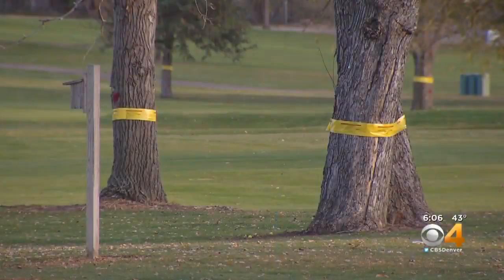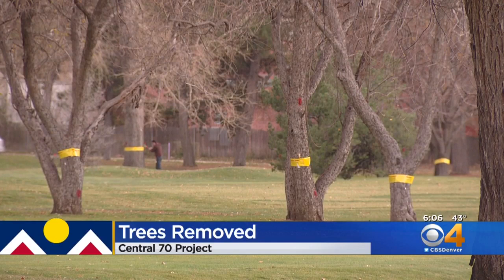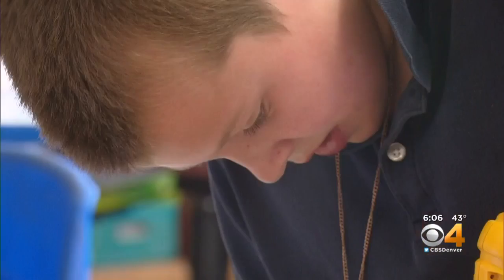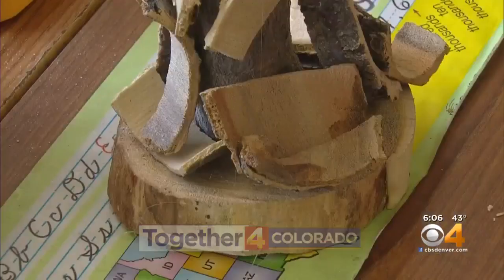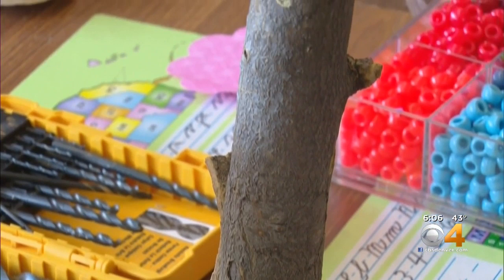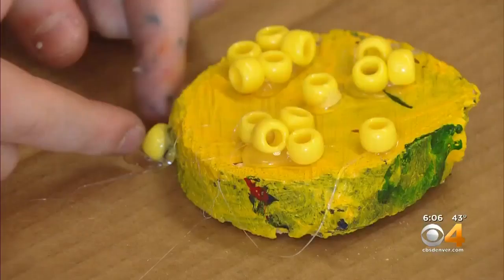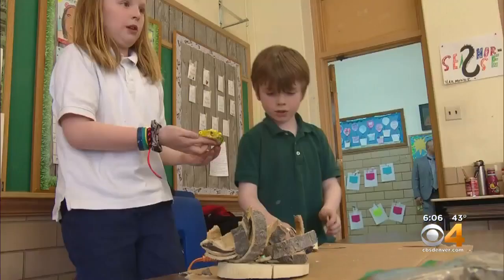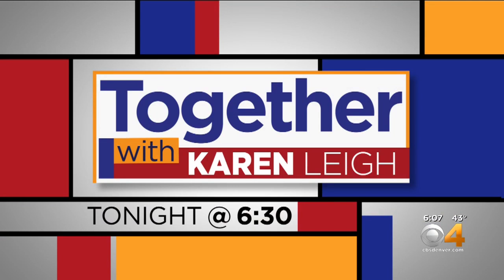Trees Removed From City Park Turned Into Art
The students at St. Elizabeth's turned the trees into something special.